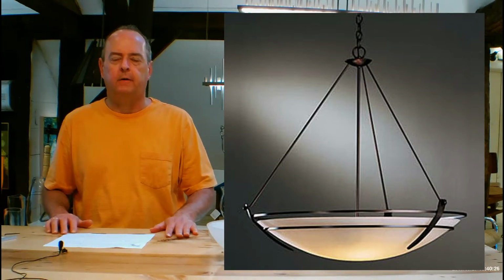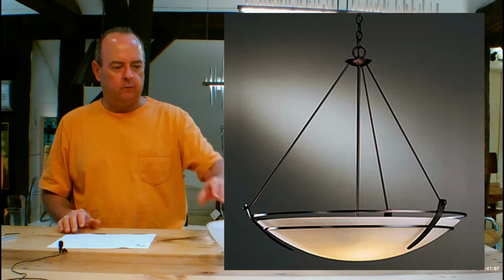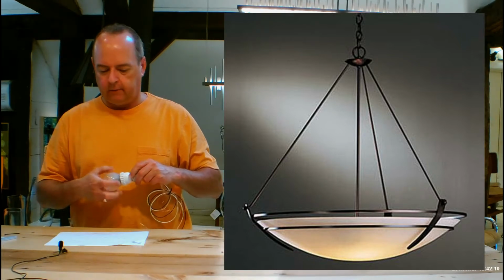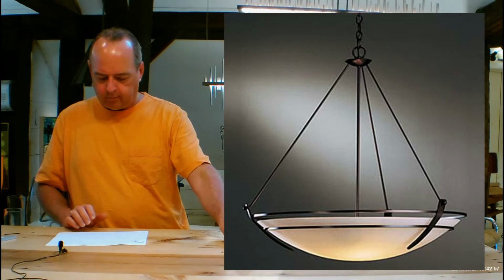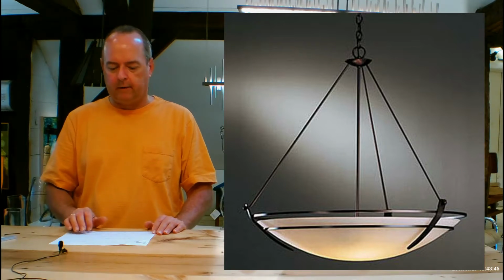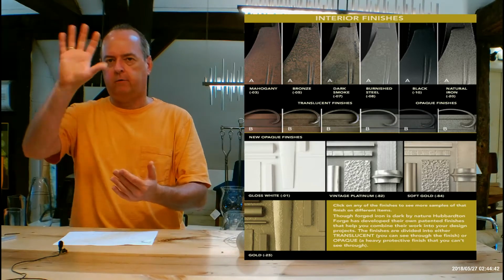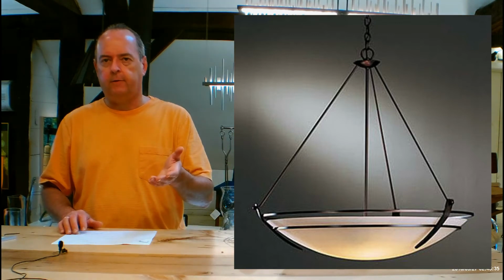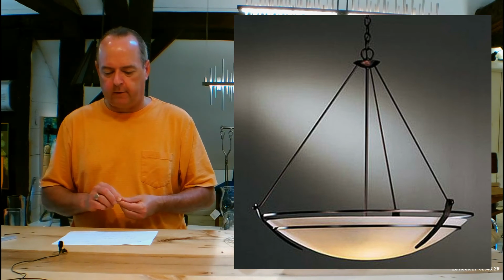Hubbardton Forge Presidio Tryne 124450